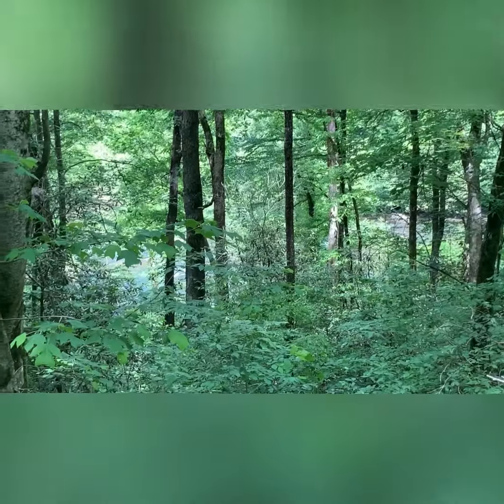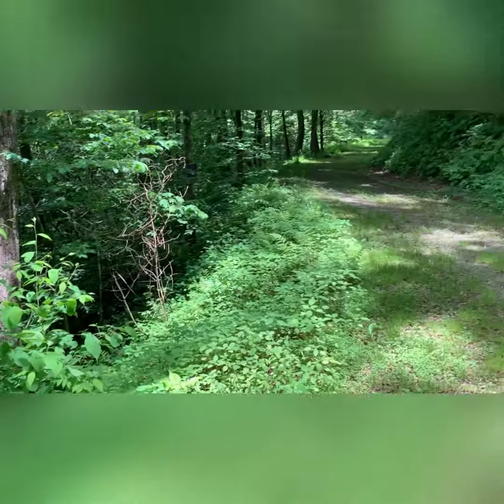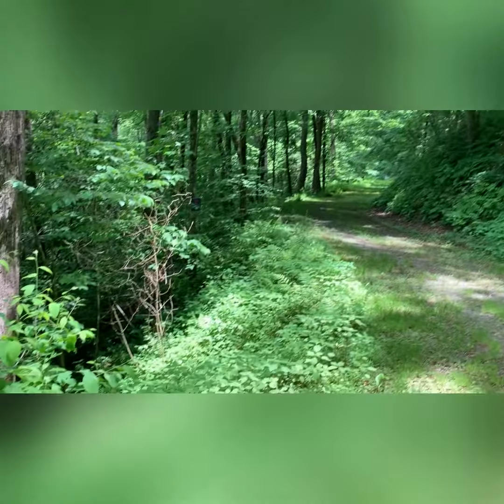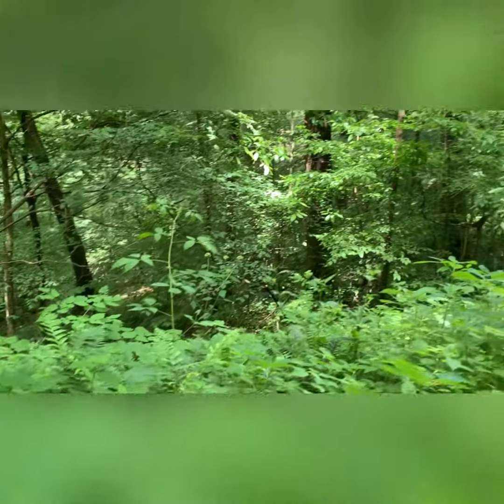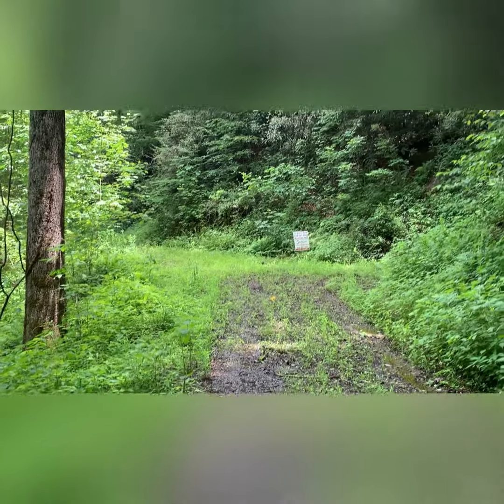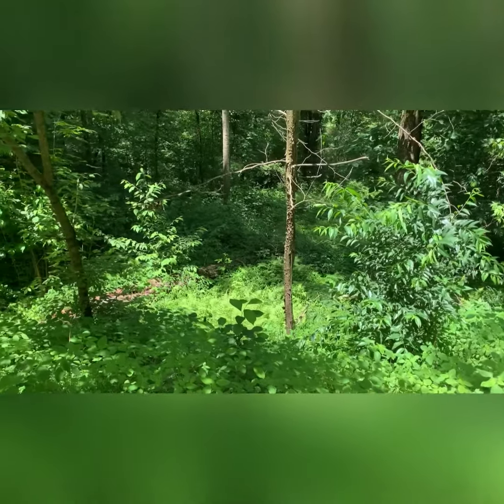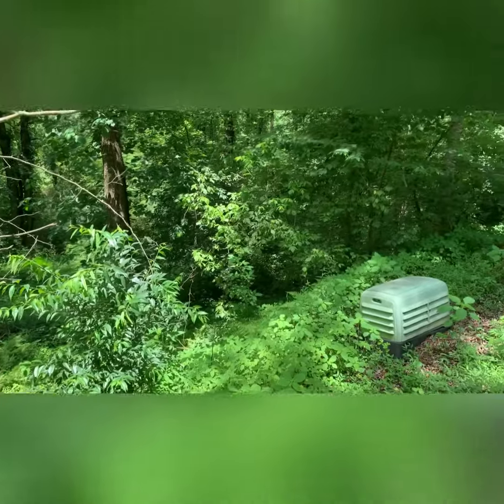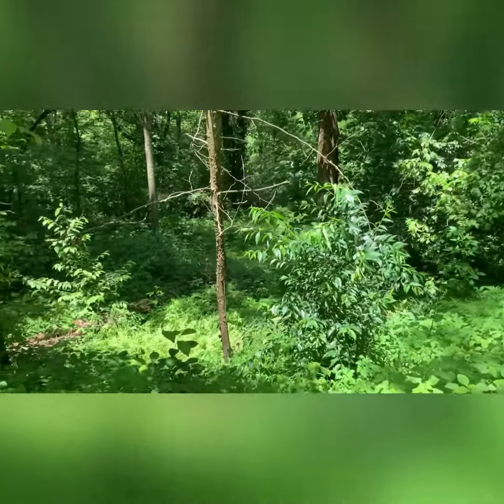Peace River View